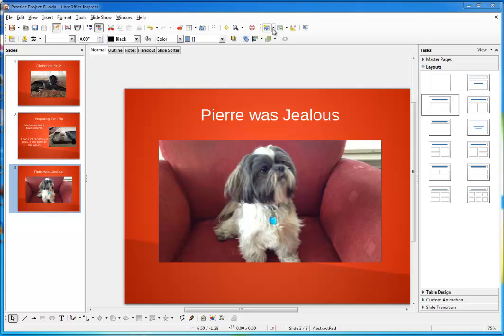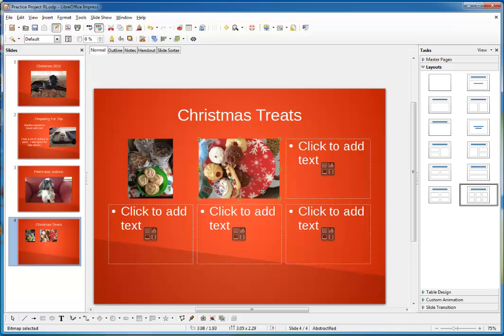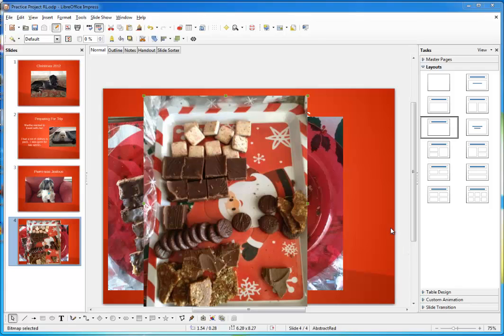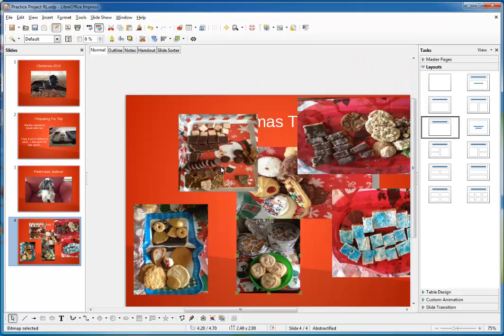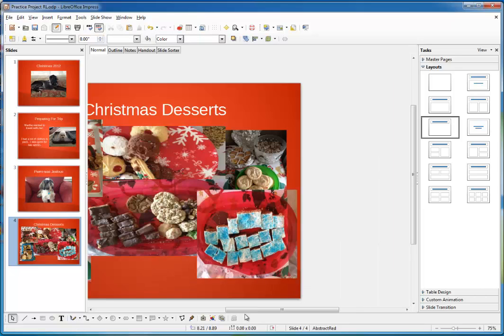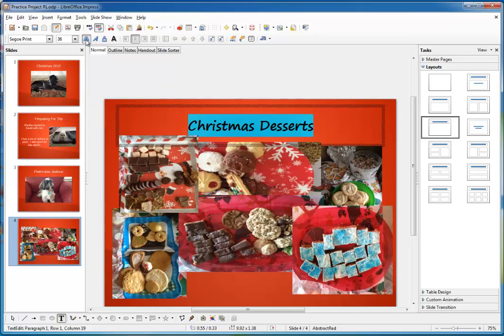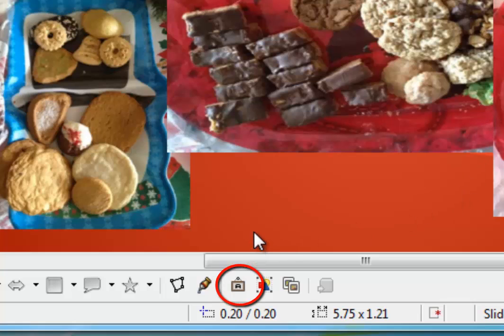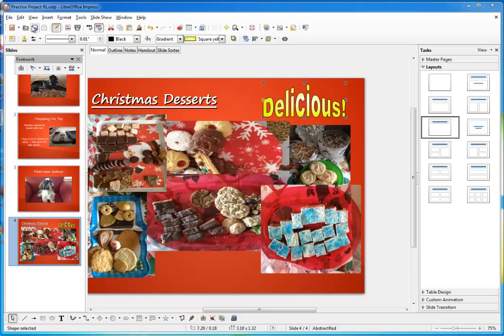LibreOffice Impress: Understanding Formatting 1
This video teaches you about formatting in Impress.  This is formatting, part 1.